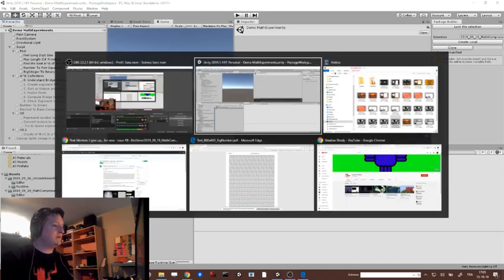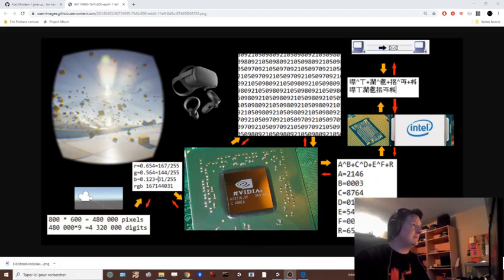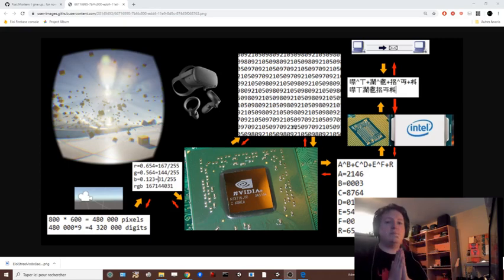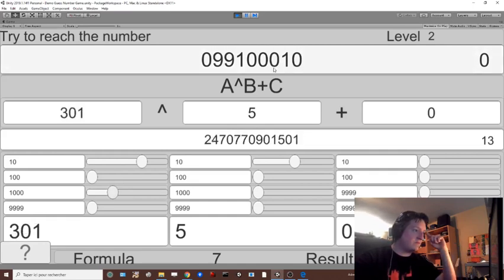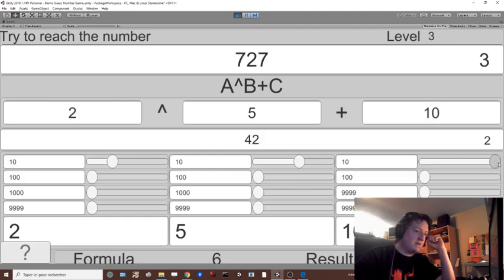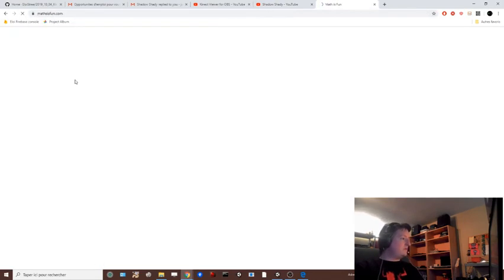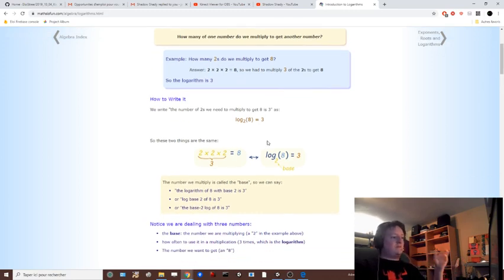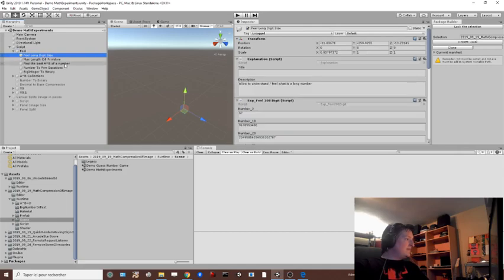Post Mortem: Compress Oculus Quest Image with Math to stream ? (Fail)